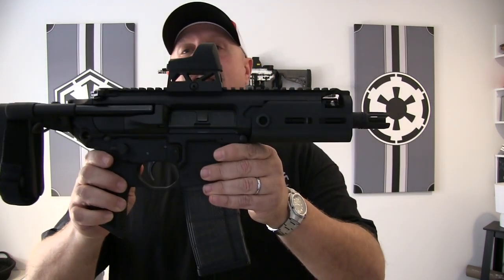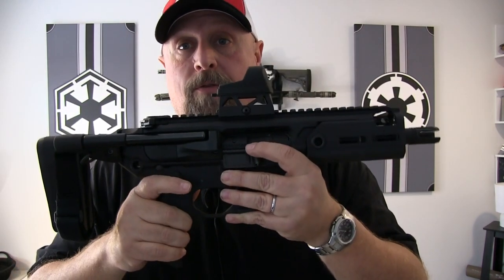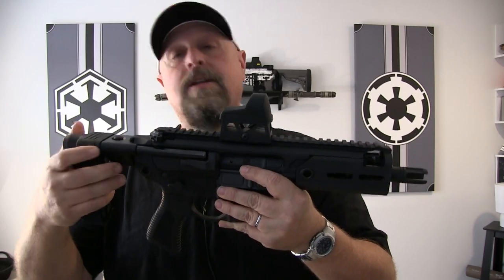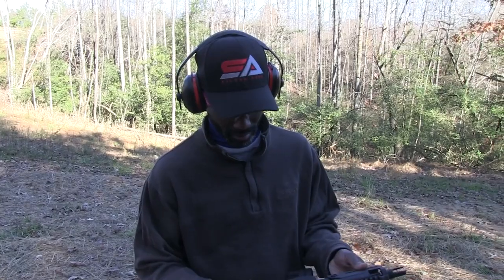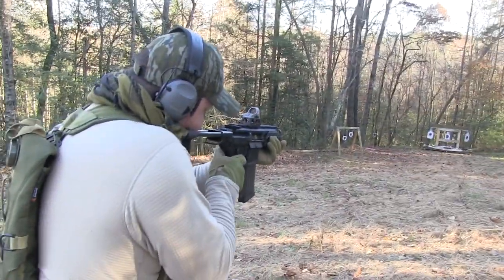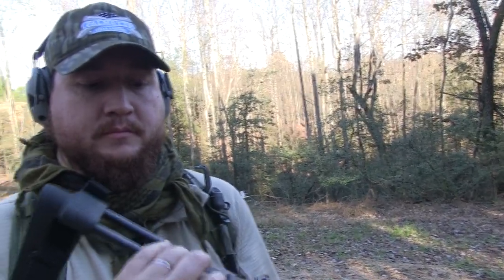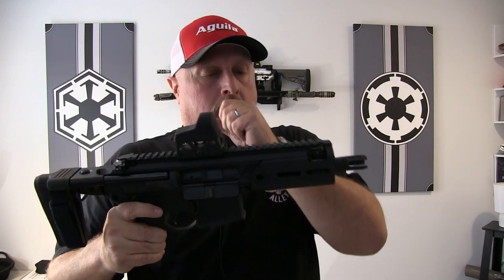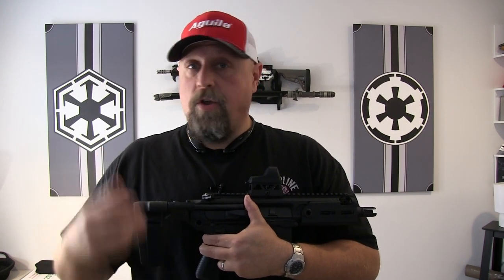SIG MCX Rattler PSB .300 AAC Blackout - Pistol With A Venomous Bite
“This site contains affiliate links for which I may be compensated” “This site contains affiliate links for which I may be compensated” SIG Sauer's Rattler in .300 AAC Blackout is a straight up beast of a pistol! This thing is well beyond cool looking, and backs it up with top of the line performance and tactical functionality.